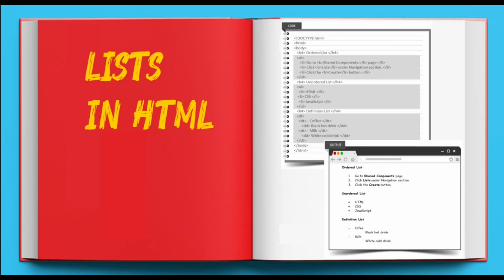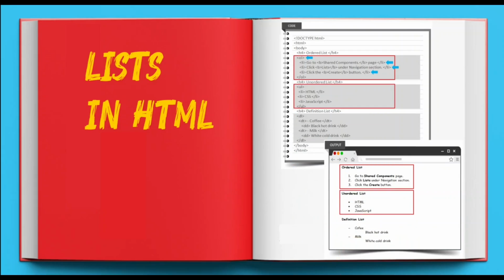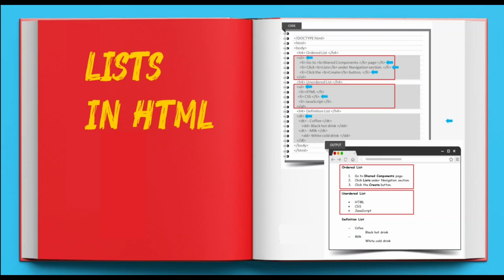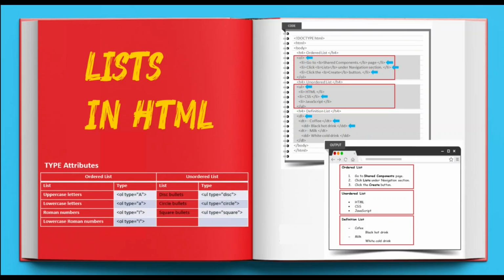13-Full Stack Web Development For Beginners - Lists in HTML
Full Stack Web Development Book
Full Stack Web Development For Beginners: Learn Ecommerce Web Development Using HTML5, CSS3, Bootstrap, JavaScript, MySQL, and PHP

Learn the HTML5 language in this tutorial series. These tutorials are designed for new programmers to provide them thorough knowledge of full stack web development.